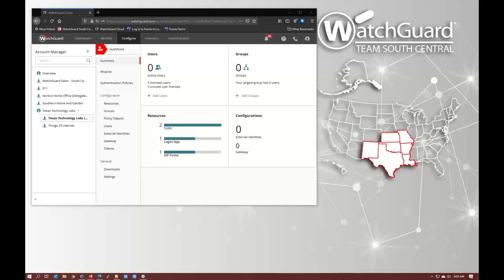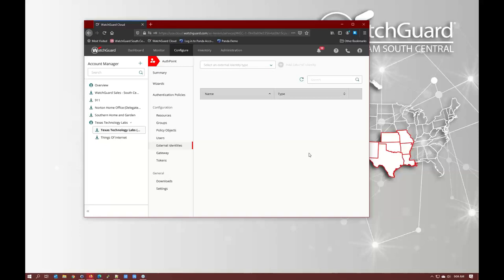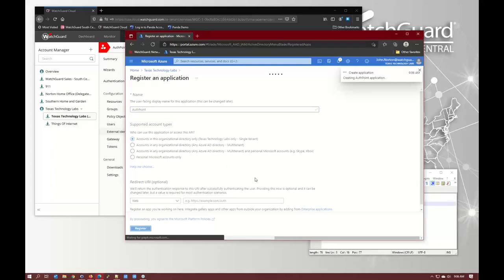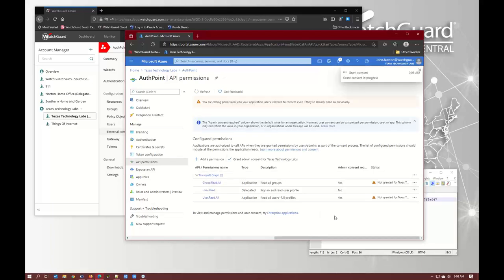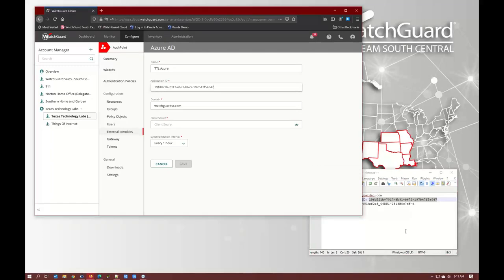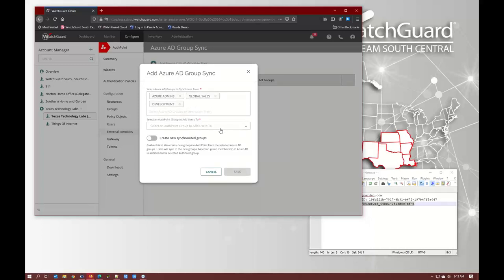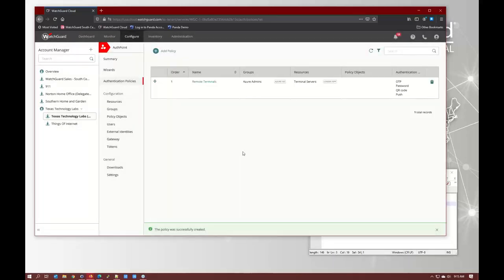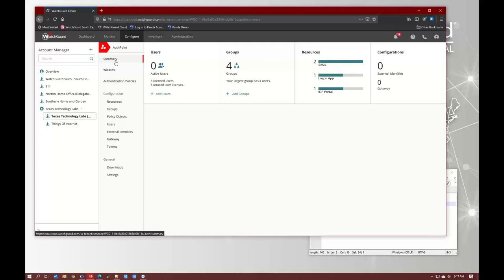AuthPoint: Azure Active Directory Synchronization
WatchGuard Tech Tips and Tricks Webinar:  AuthPoint External Identities – Azure Active Directory Synchronization. Recorded 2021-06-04.